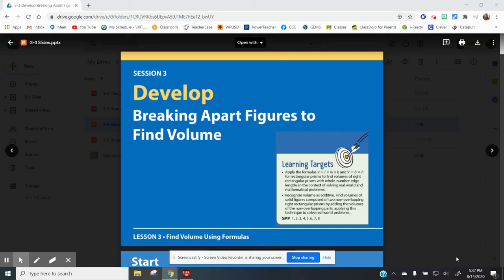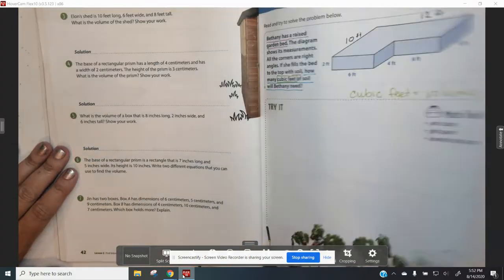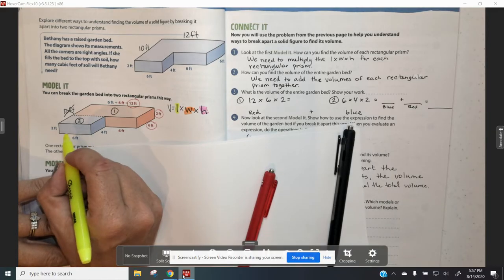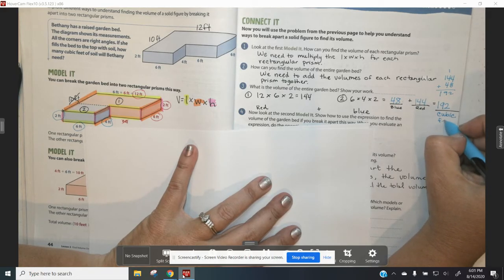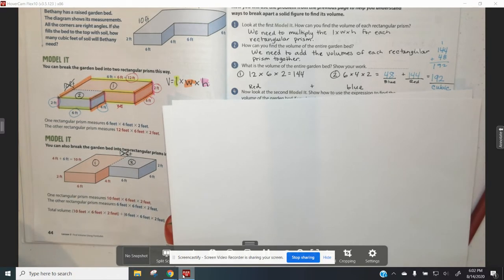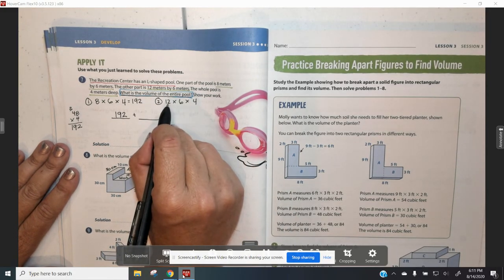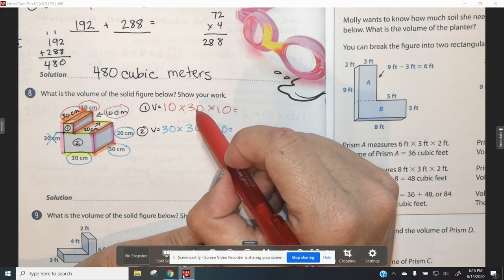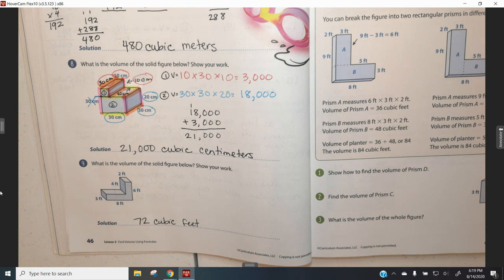5th Grade Ready Classroom Lesson 3 Session 3